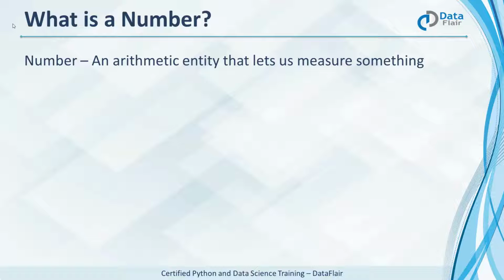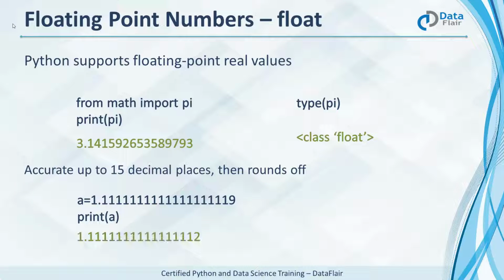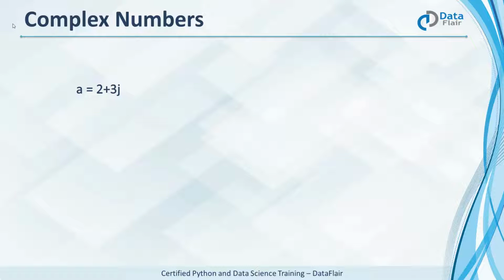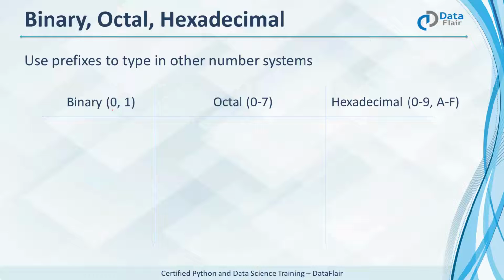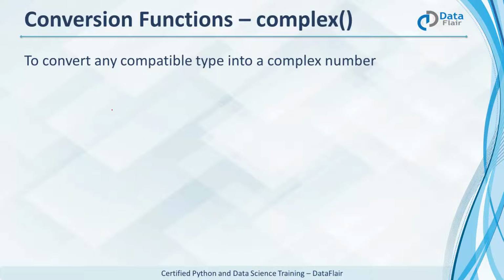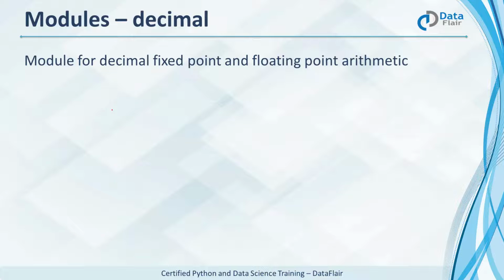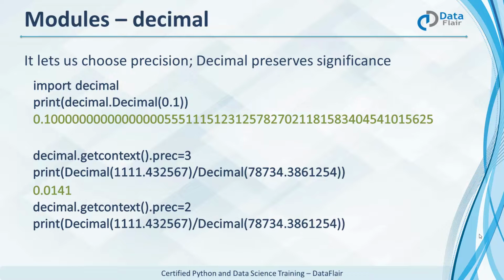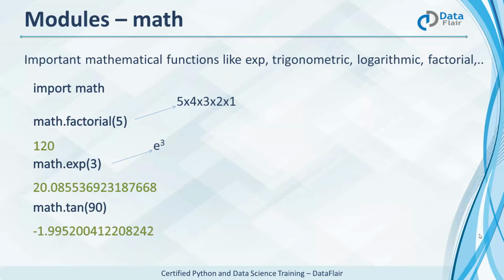Numbers with Python